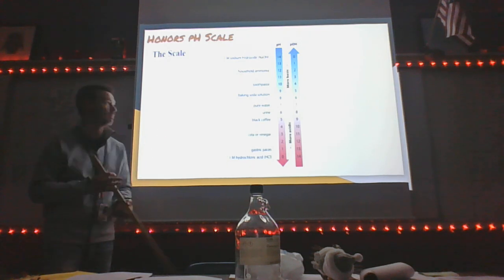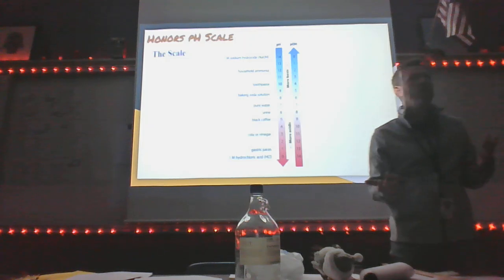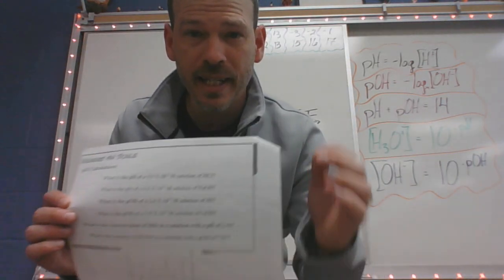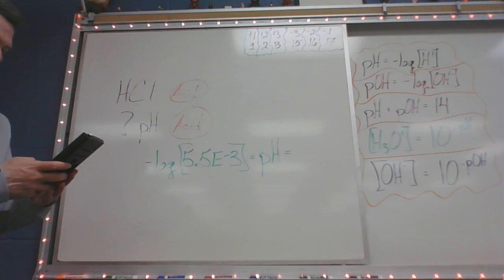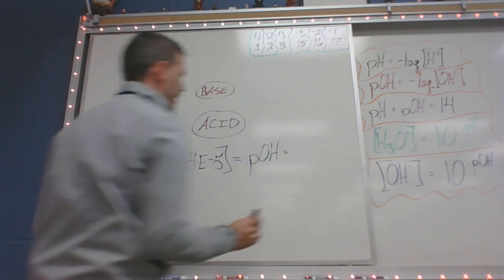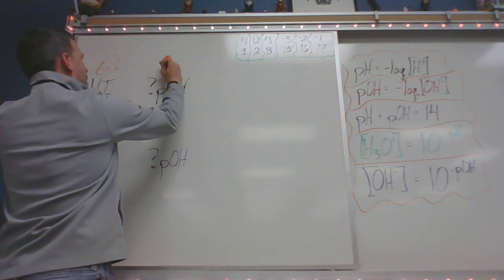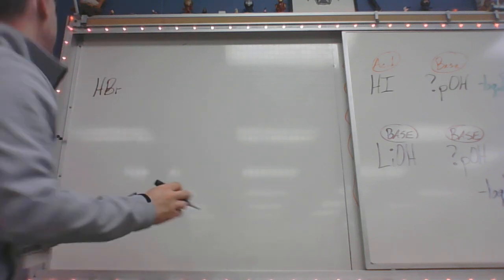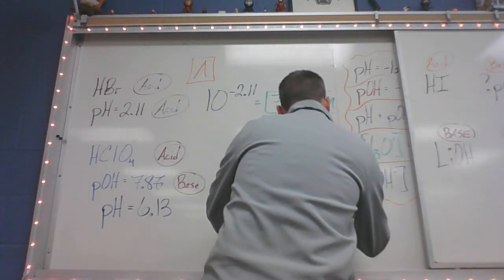pH Scale / Calculations 2025 {CUMMINGS CHEMISTRY} Honors